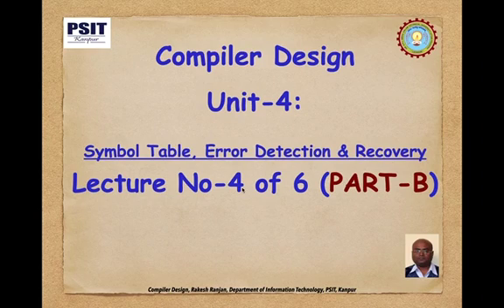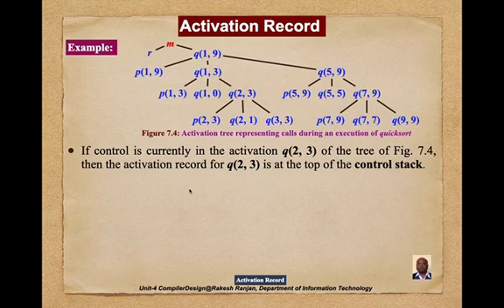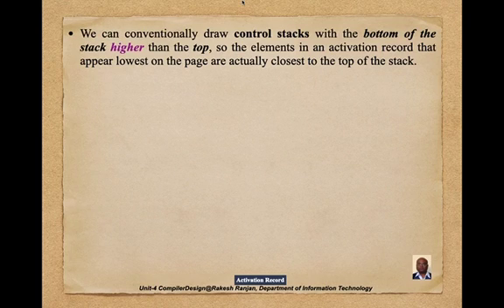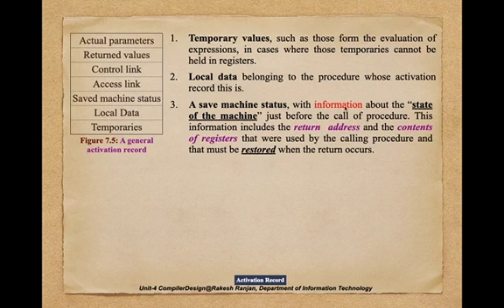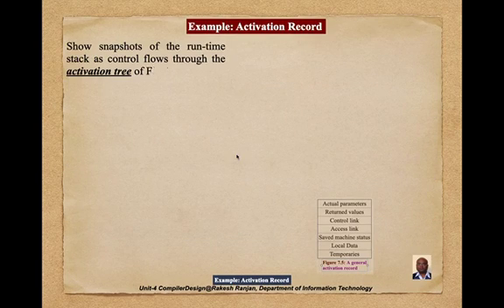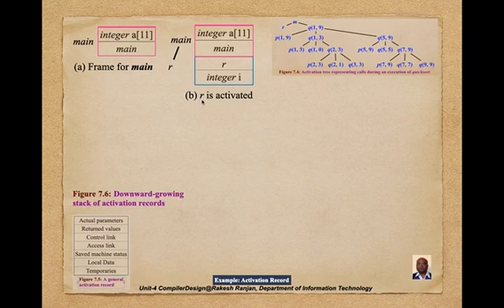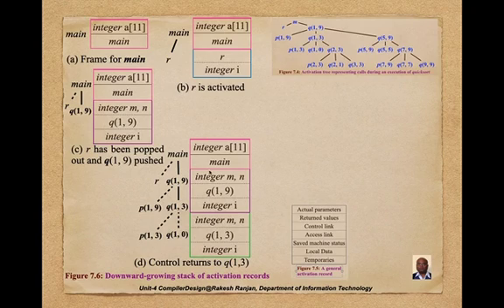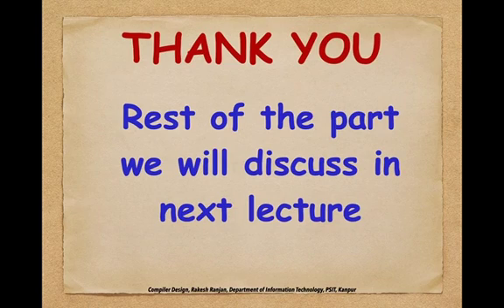Compiler Design Unit-4 Run Time Storage Allocation Part B(4 of 6)